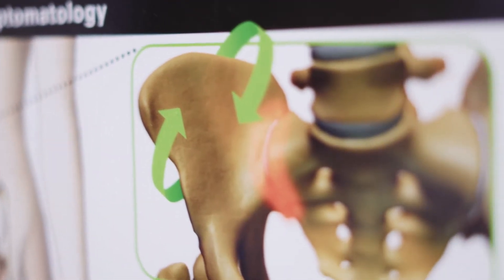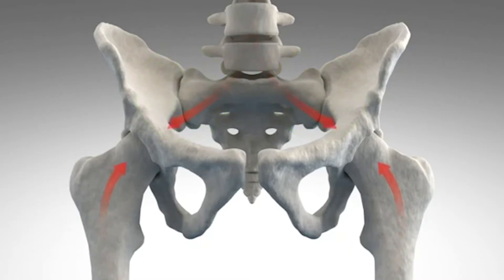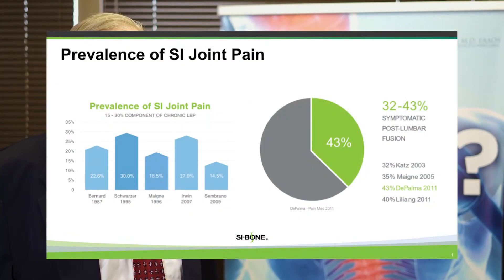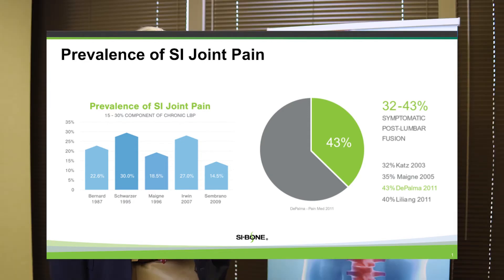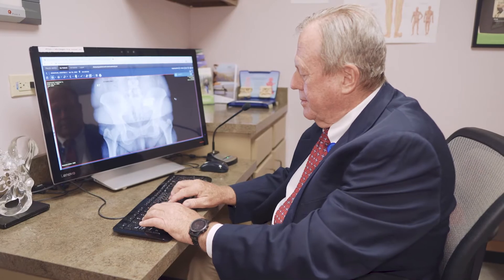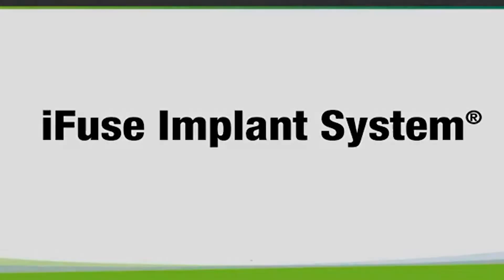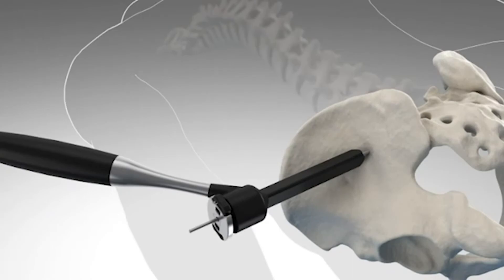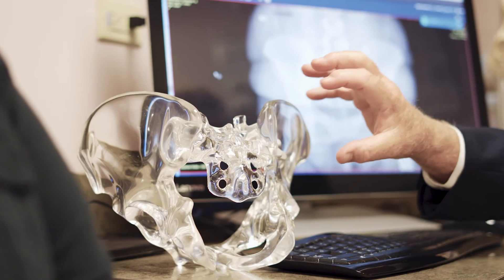Dr. Fogel (Back Surgeon & Spine Surgeon) - Diagnosing and Treating SI Joint Dysfunction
Neurosurgeon, Dr. Guy Fogel (Back Surgeon & Spine Surgeon) discuss SI joint dysfunction, diagnosis, and treatment with minimally invasive SI joint fusion with the iFuse Implant System.